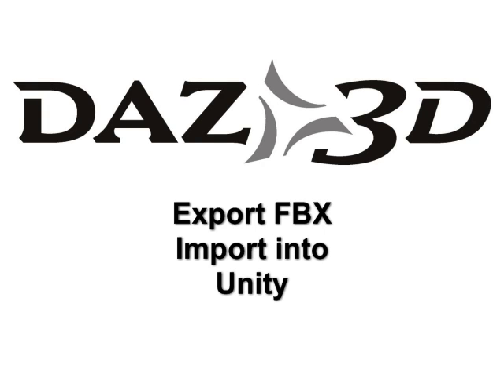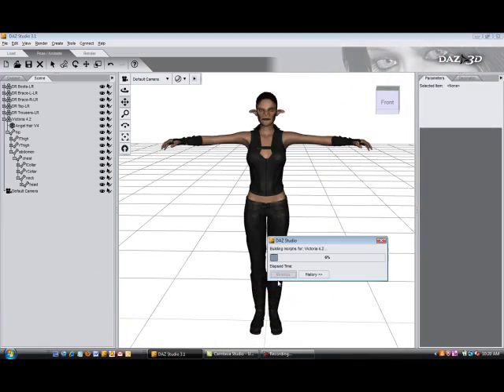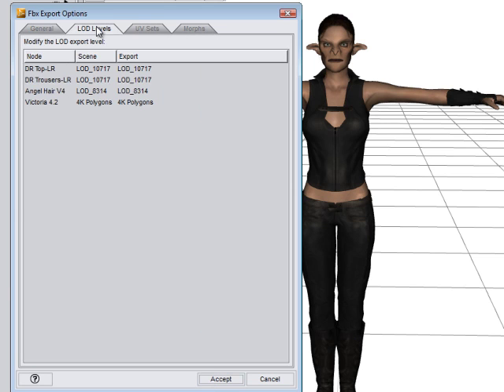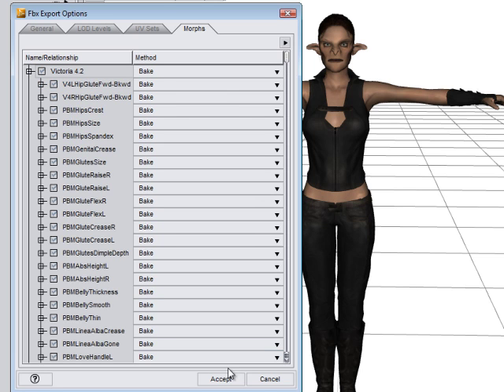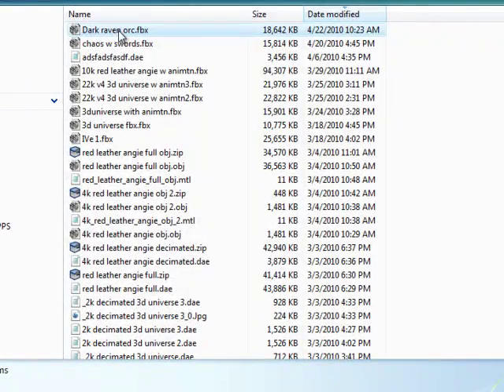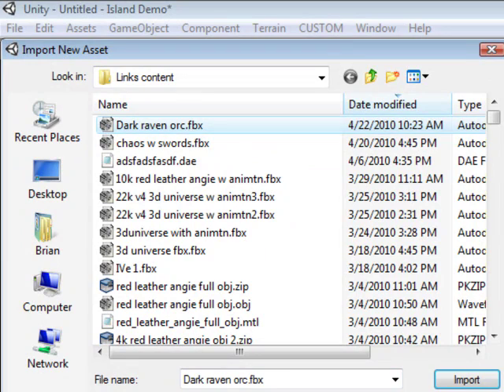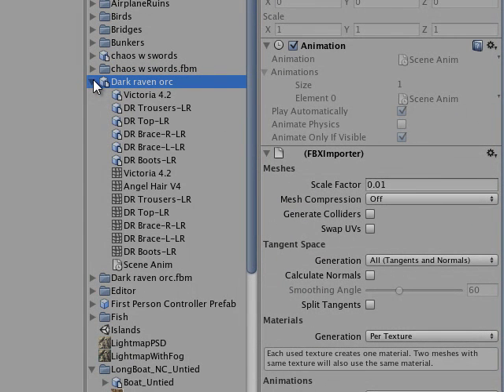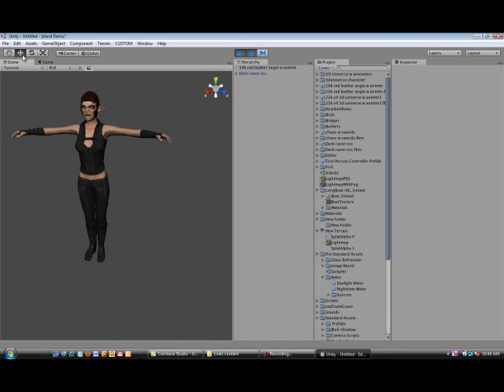Exporting FBX files from DAZ Studio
The process of exporting FBX files from DAZ Studio to be used as game assets in Unity